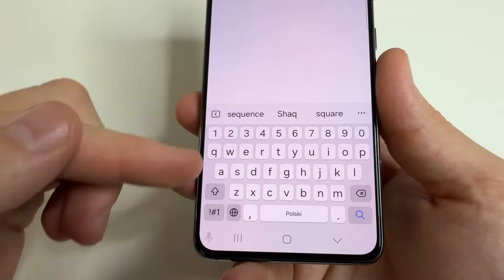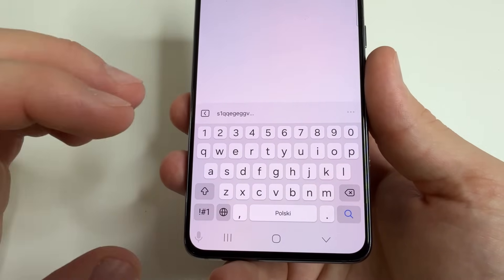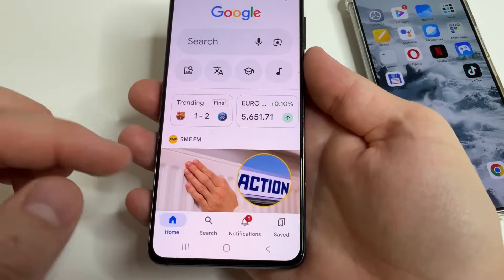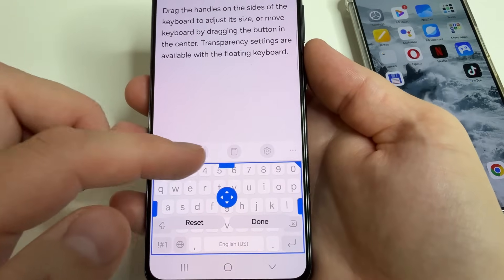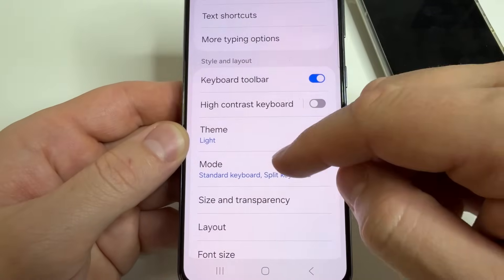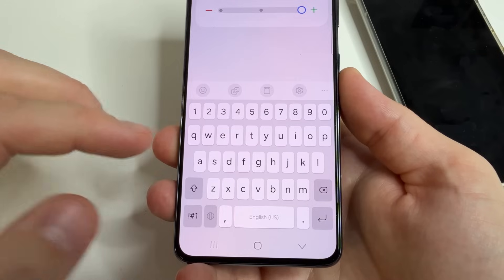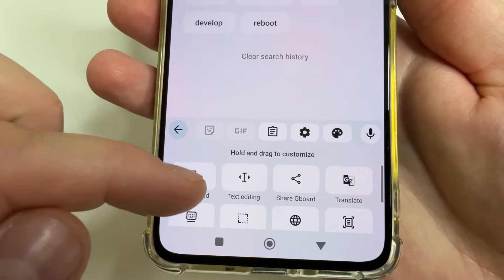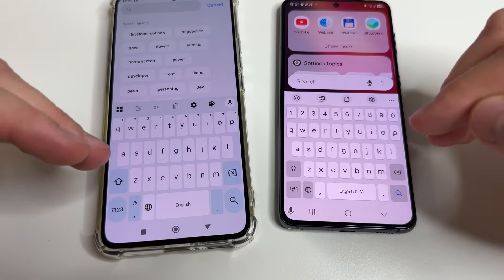Enlarge Your Phone Keyboard for Convenience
In this video how to enlarge keyboard or increase  keyboard size in android and also how to change keyboard size on android phone.